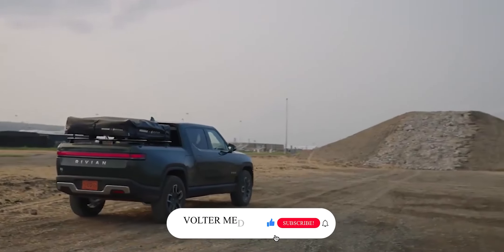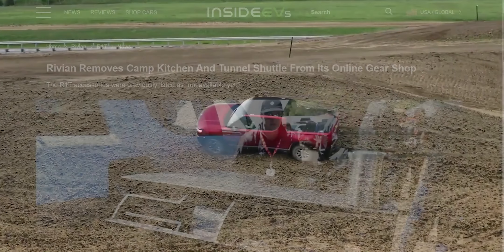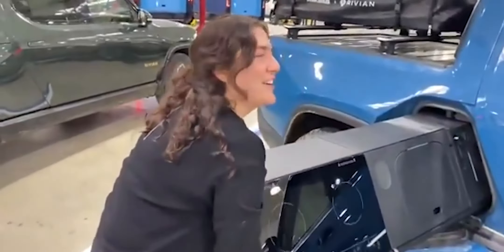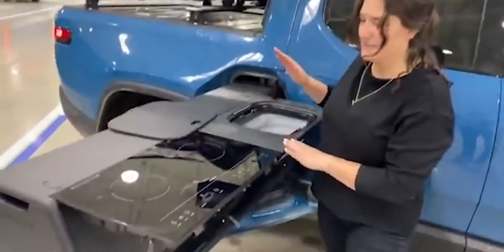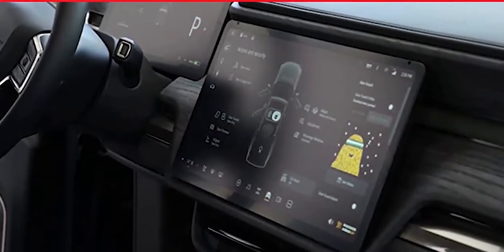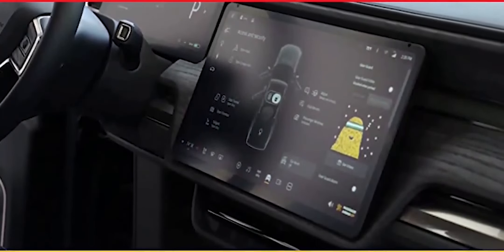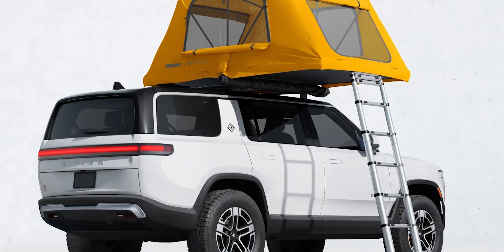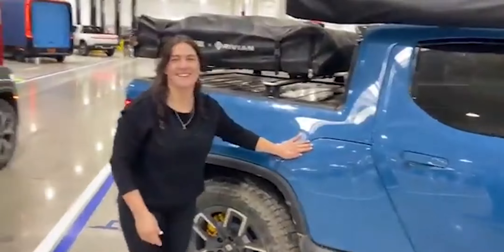Rivian Kills Camp Kitchen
TWRAPS Screen Protectors for Rivian R1T / R1S

Support Volter Media when you shop on Amazon at no extra cost
ChargePoint 50amps 240v EV Charger
Lectron - Tesla to J1772 Adapter
Dell XPS 15